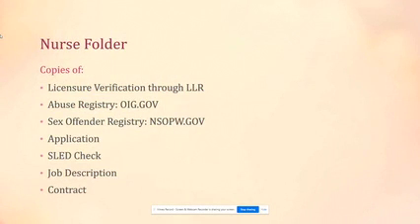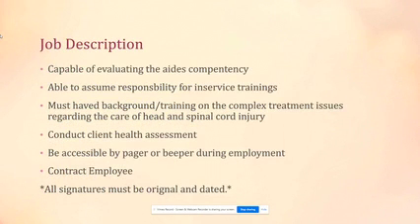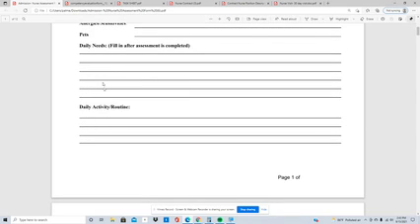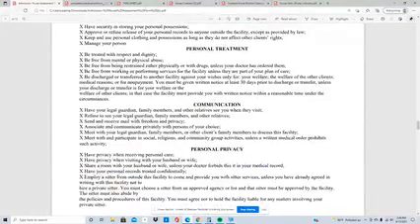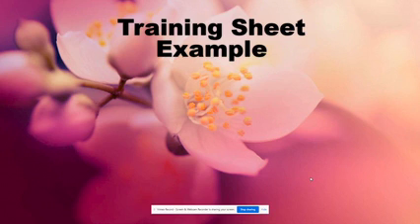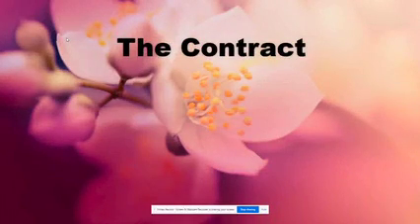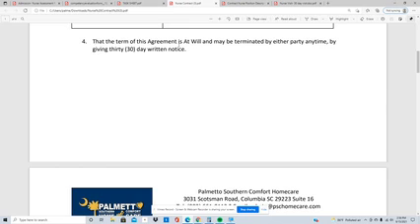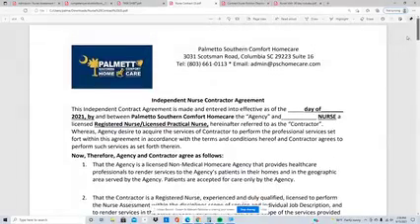Hiring an Assessment Nurse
This video provides a walkthrough of the requirements and needed forms for hiring a Contract Nurse for your homecare agency.